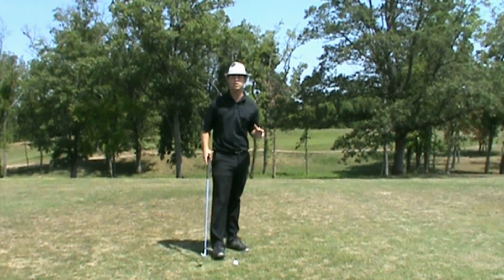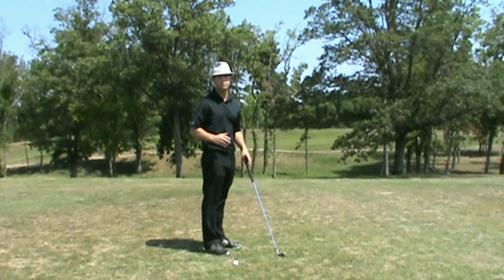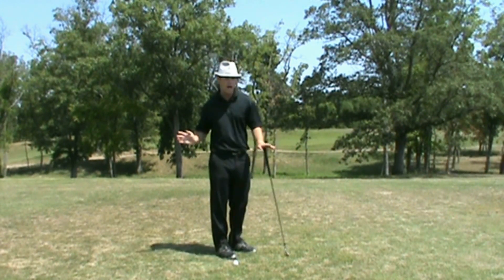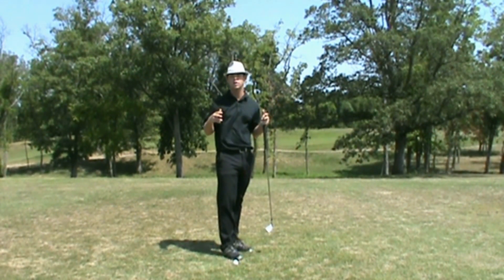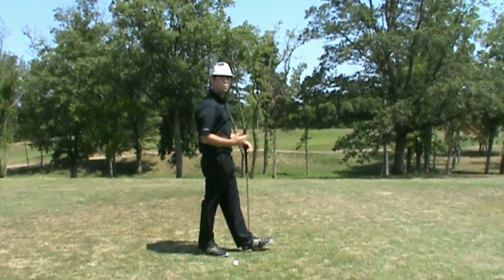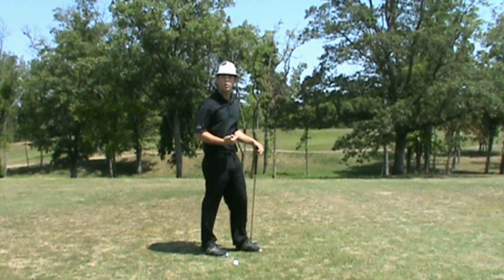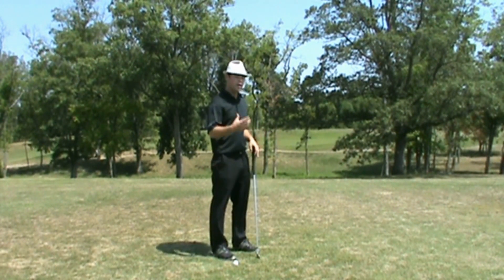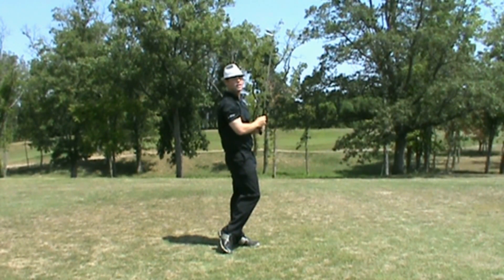Golf Swing - The Counterfall & Why is it Essential to a Physics Perfect Golf Swing?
Looking to create maximum power in your golf swing like a Jack Nicklaus or Matthew Wolff while maintaining balance? Gravity Golf Instructor David Lee offers an explanation of how to balance out the forces that are working on your body through a rotational movement for your golf swing.